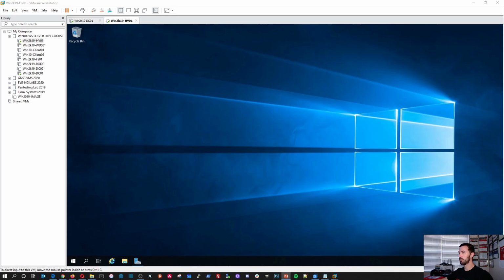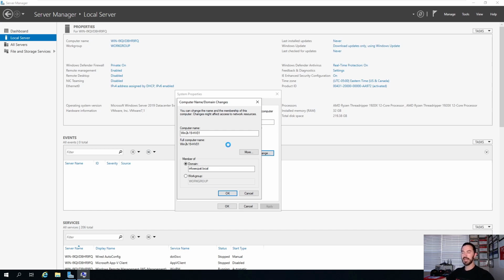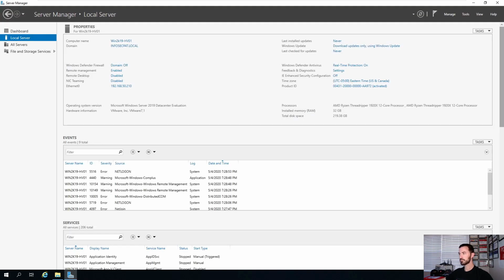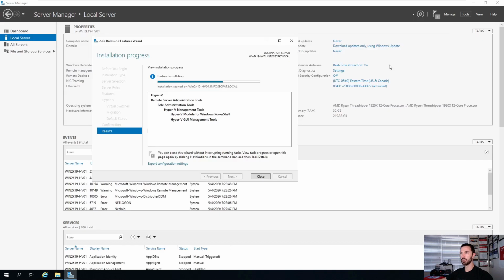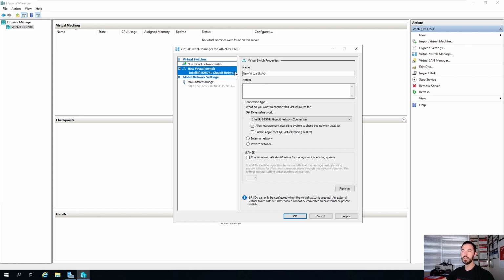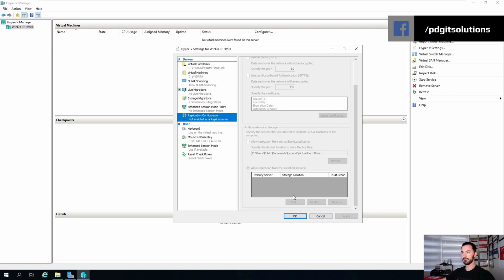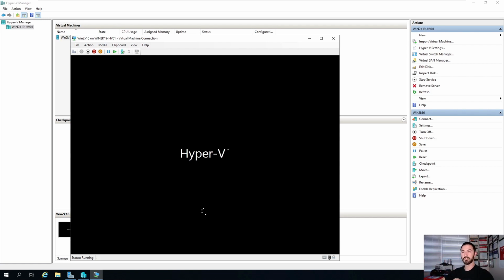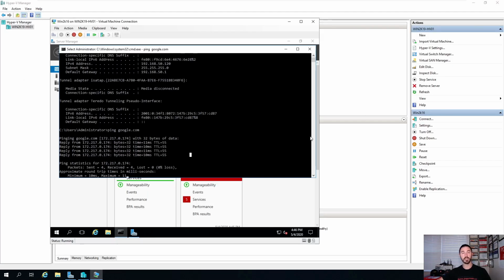How to Install & Configure Hyper-V on Windows Server 2019 - Video 17 Windows Server 2019 Training.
Hyper-V is Microsoft's hardware virtualization product. It lets you create and run a software version of a computer, called a virtual machine. Each virtual machine acts like a complete computer, running an operating system and programs. When you need computing resources, virtual machines give you more flexibility, help save time and money, and are a more efficient way to use hardware than just running one operating system on physical hardware.

I hope you enjoy/enjoyed the video. My channel, you will find all Step By step guides and How to guide.